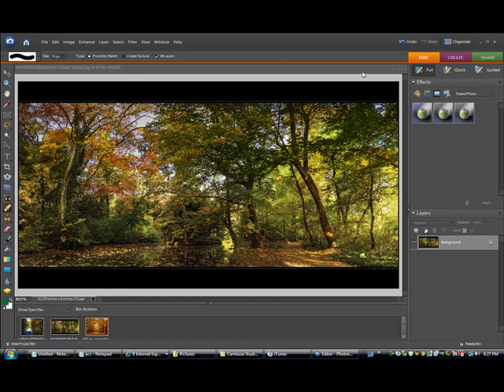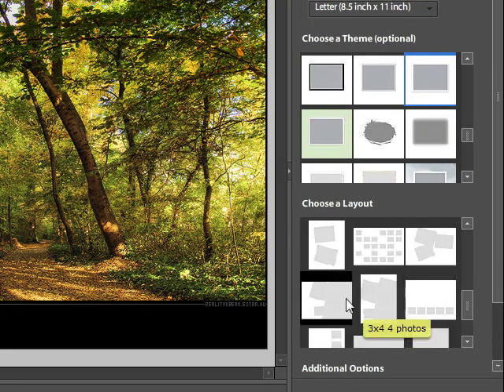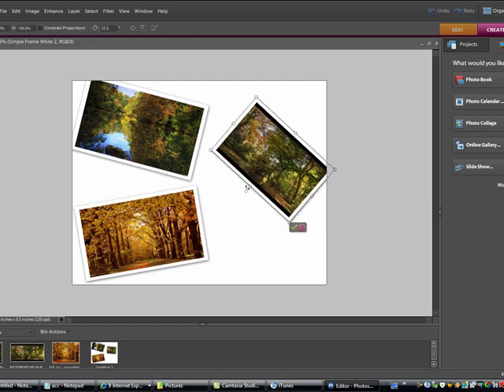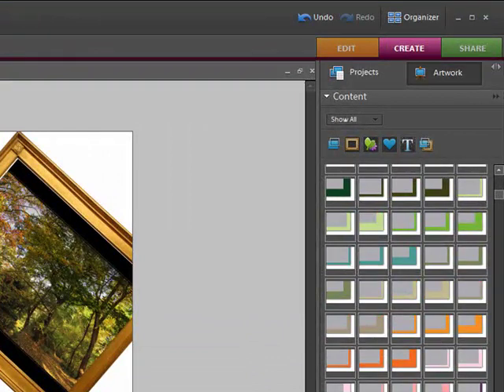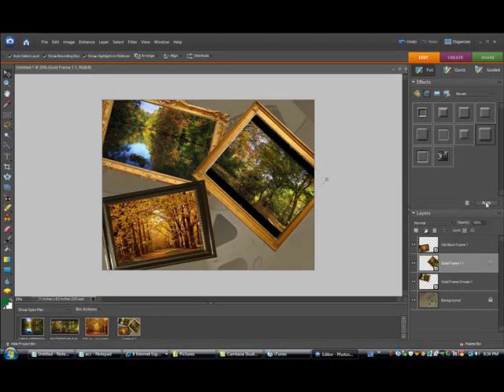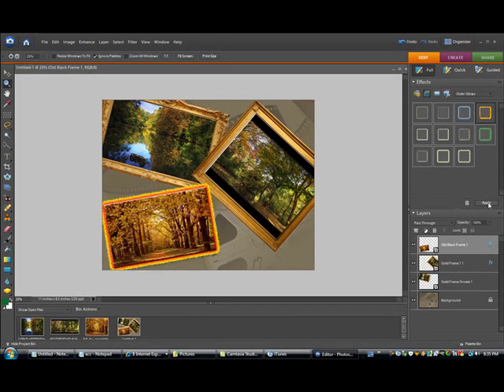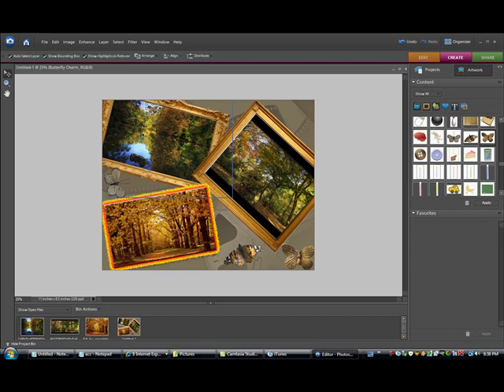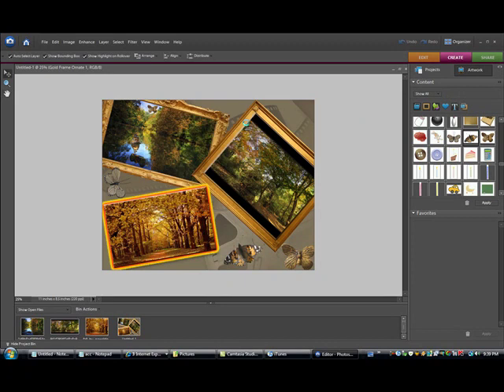Photo Collage Photoshop 6 elements Make a photo collage in just a few mins.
Photoshop 6 elements how to make a Photo Collage inside Photoshop elements6. We take 3 pictures and turn them into a cool Collage.